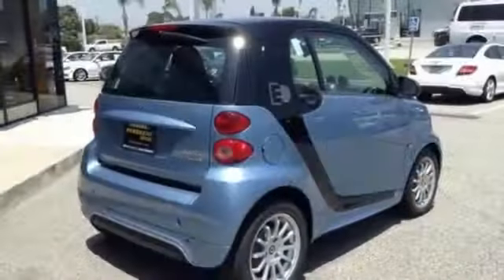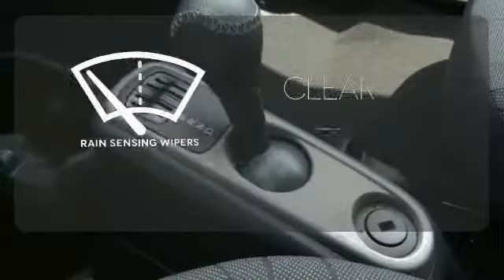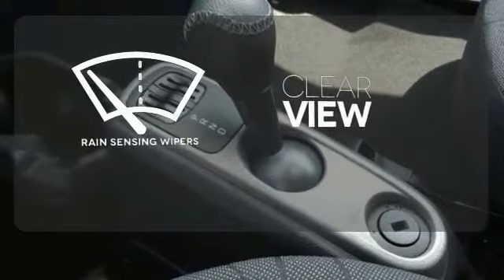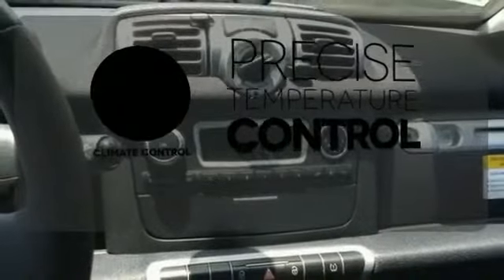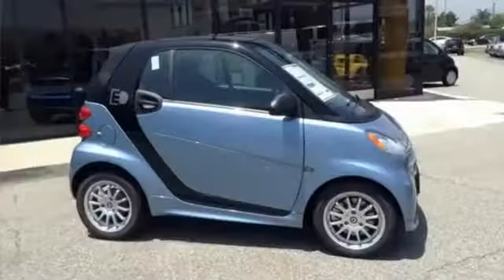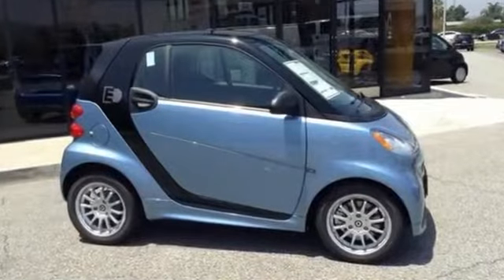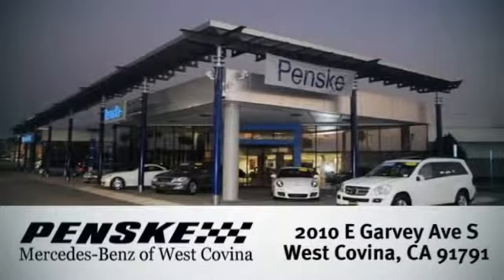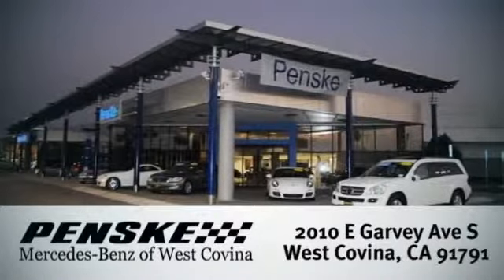2014 Smart Fortwo electric drive West Covina CA El Monte, CA EK729421 360p